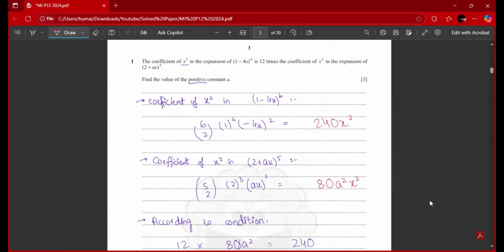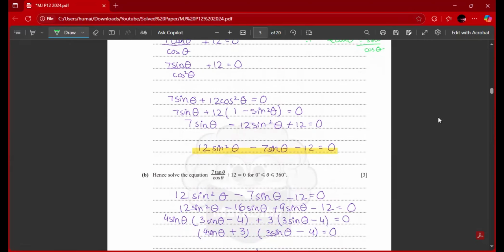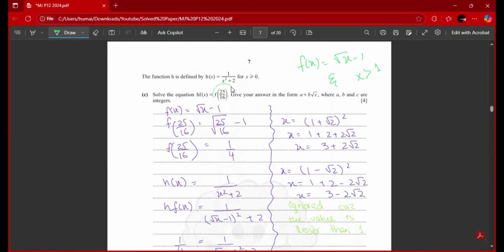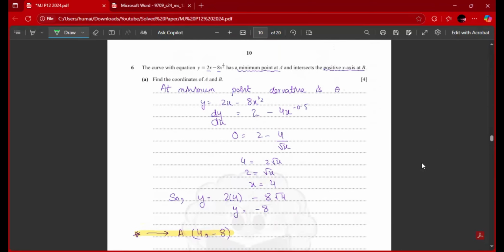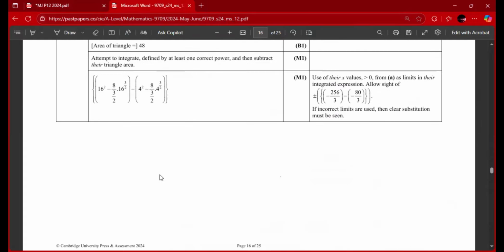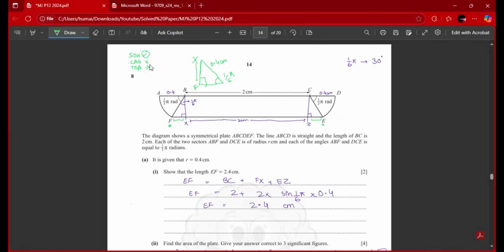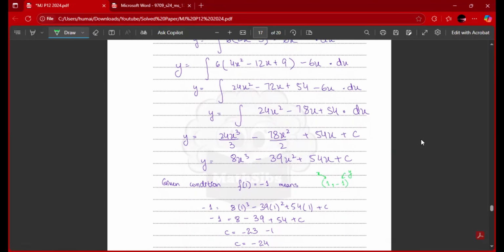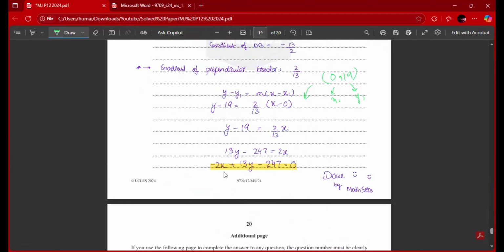9709 May/June 2024 Paper 12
Explanation and solution for May/June 2024 Paper 12.